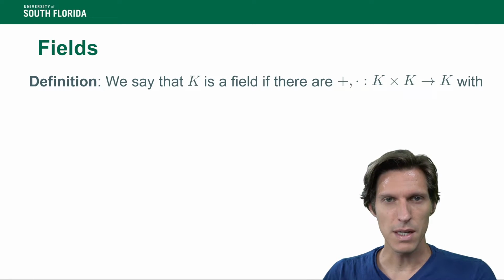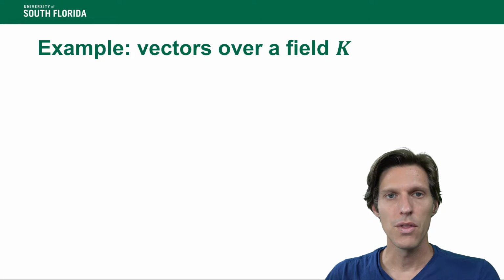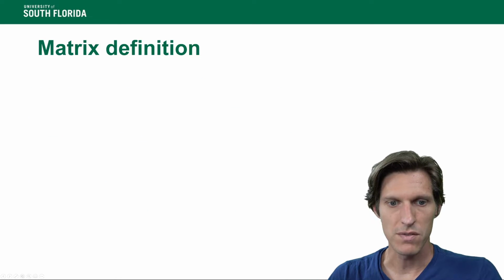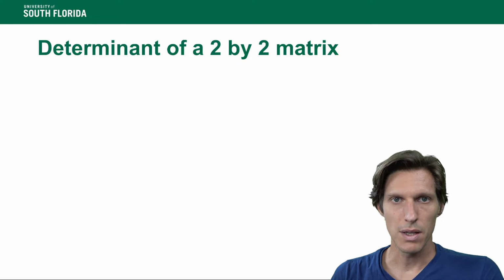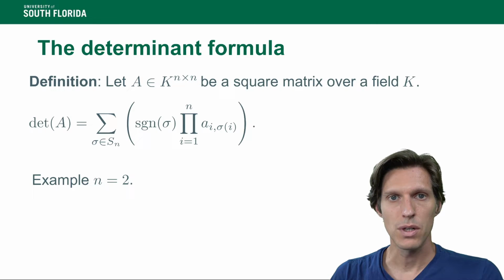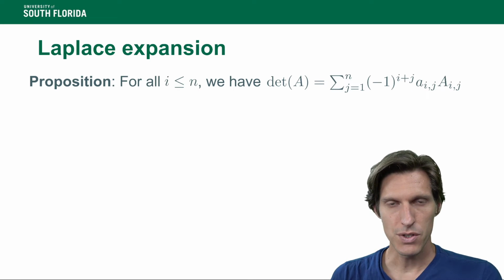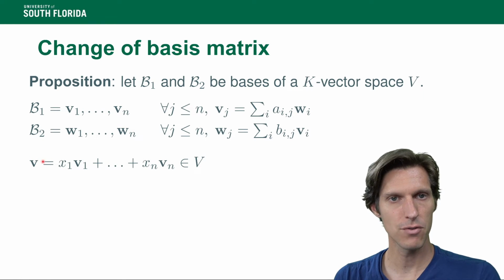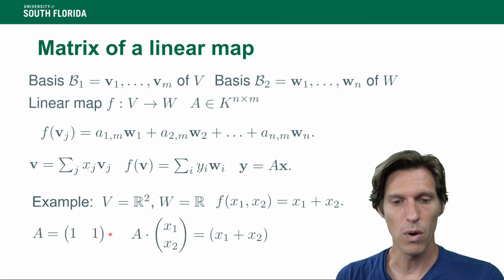Linear algebra recap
This video is part of a module on lattice based cryptography.